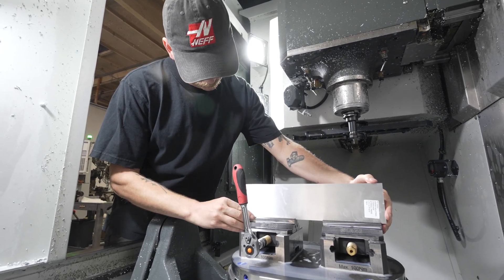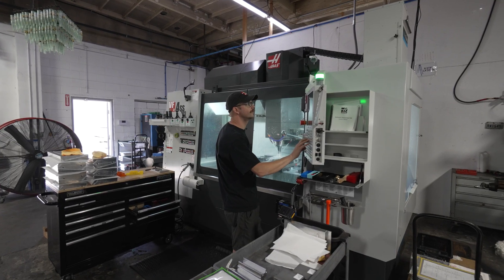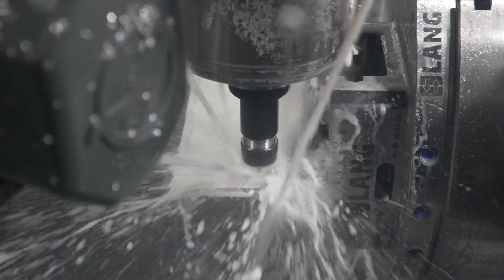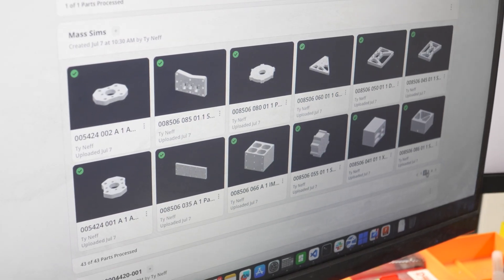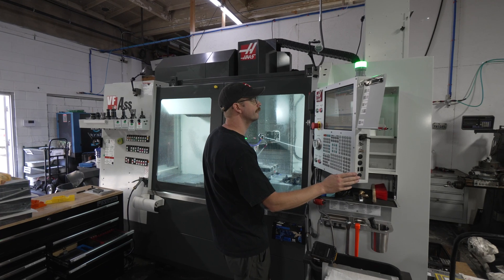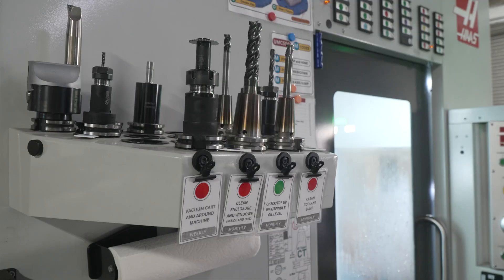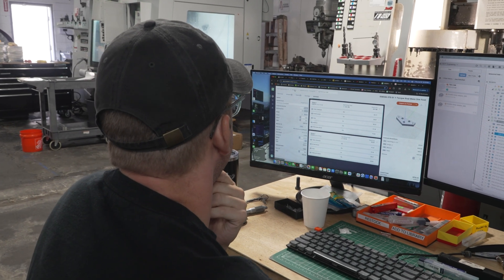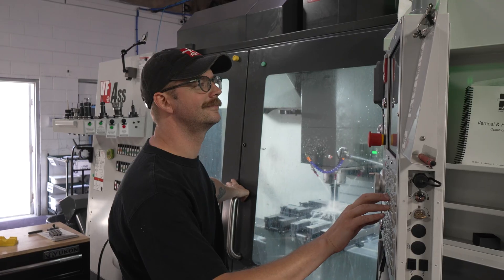Toolpath Customer Spotlight - Neff Machine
How Toolpath Helps Neff Machine Save Hours Every Day
📍 Los Angeles, CA — Ty Neff, owner of Neff Machine, serves a variety of industries. With Toolpath, he can spot DFM issues in seconds and cut quoting time from hours to minutes — keeping machines running and projects moving.

From custom aluminum keyboard chassis to one-off prototypes, Toolpath helps Ty spend less time behind a desk and more time making parts.